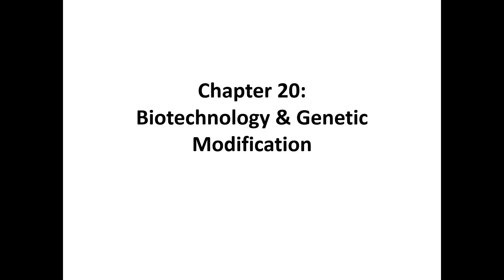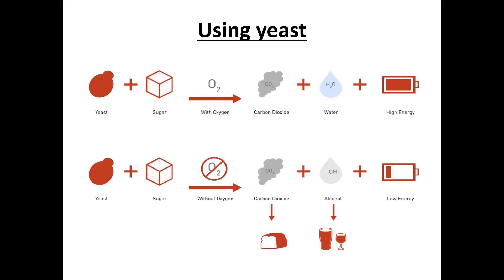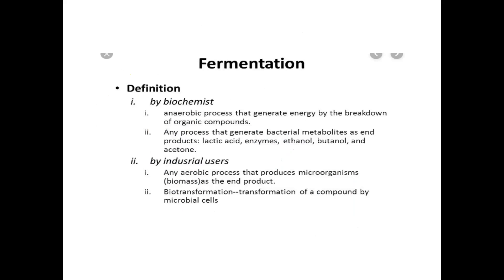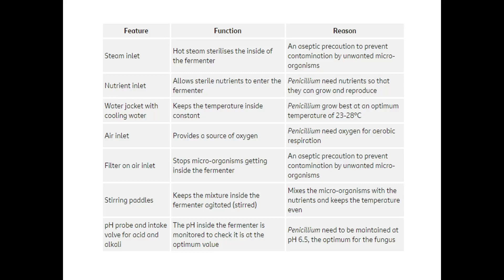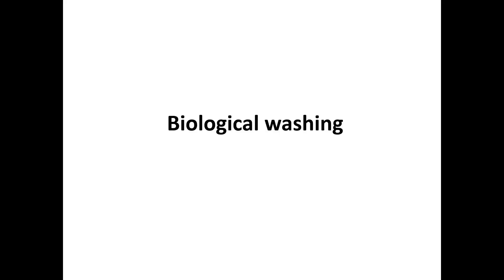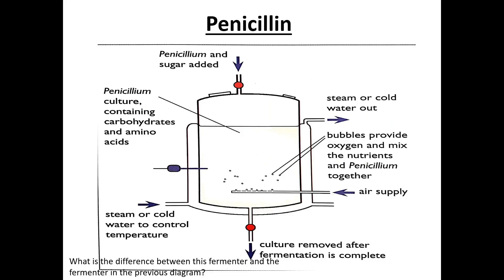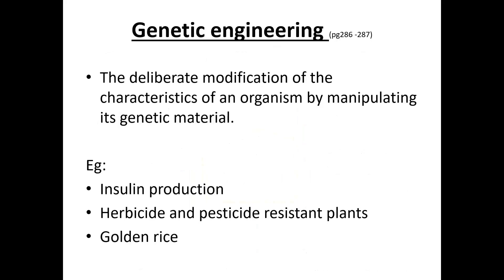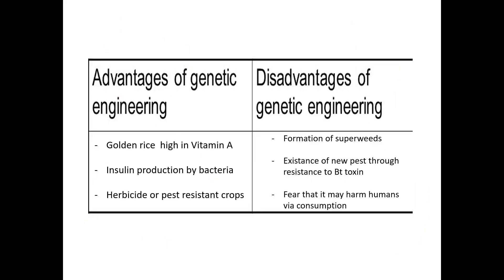IGCSE Biology - Chapter 21 | Biotechnology and Genetic Modification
Today, in this video, we will cover Chapter 21, Biotechnology and Genetic Modification. So I can cover some helpful exam tips and revision sessions for this chapter for free!

0:00 Introduction
0:14 Biotechnology
0:31 Why are microorganisms used?
1:11 Using Yeast
1:52 Distillation
3:12 Using Enzymes for Biological Washing Powders
5:12 Pectinase
5:26 Lactase
6:39 Penicillin
7:30 Genetic Engineering